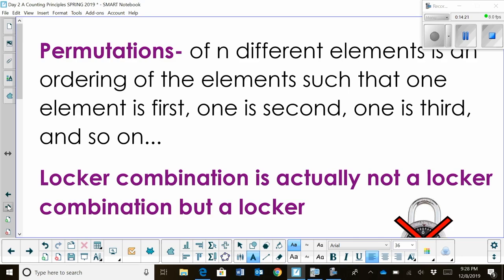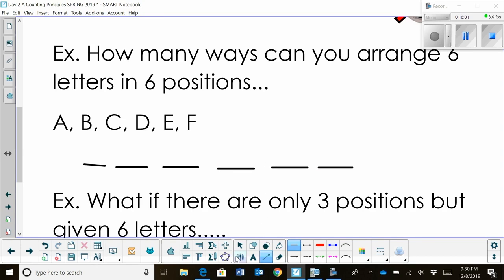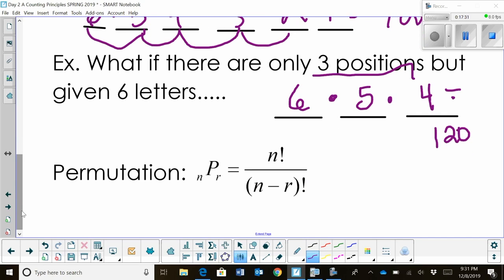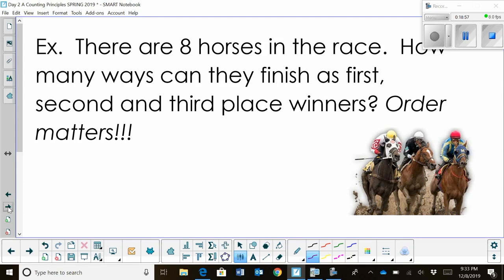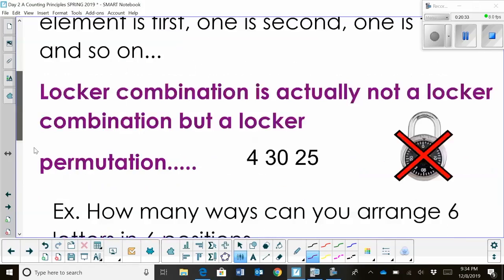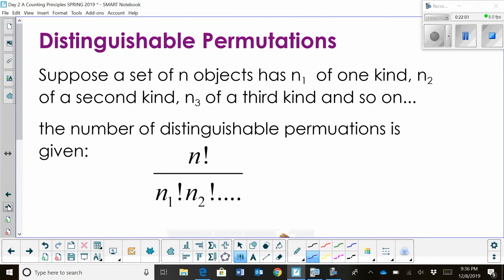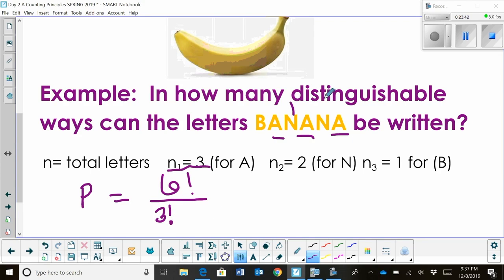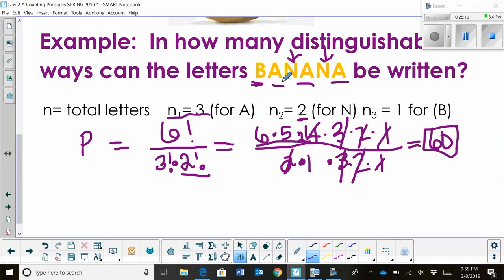Permutations-How to recognize and solve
Learn to use the permutation formula in order to find the number of different ways an event can occur.
For example, how many different ways can you arrange 4, 30, and 25
There are 8 horses in the race. How many different ways can they finish as first, second, and third place winners?